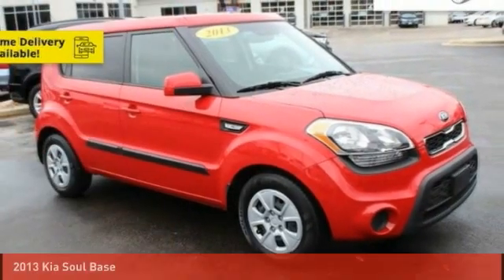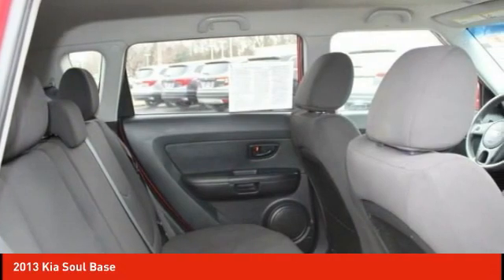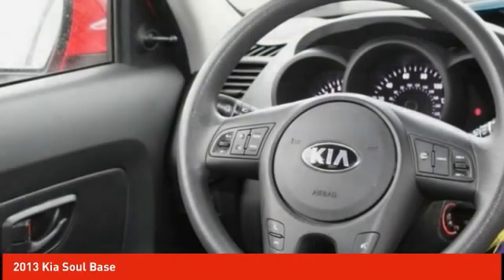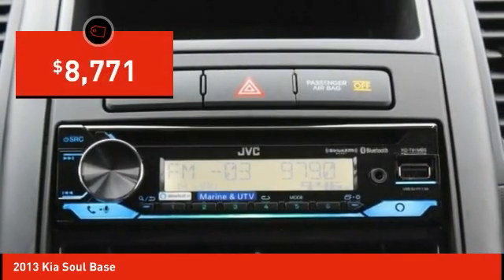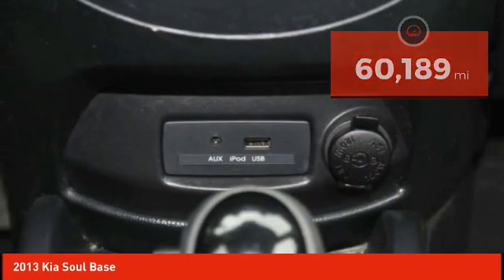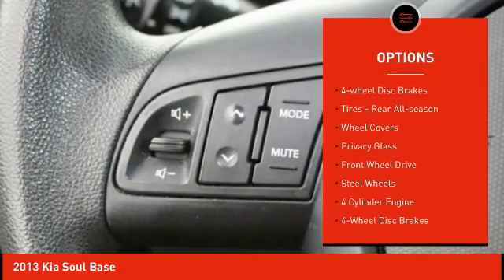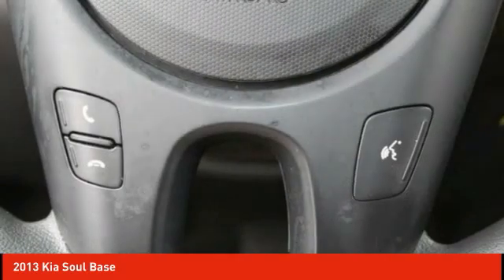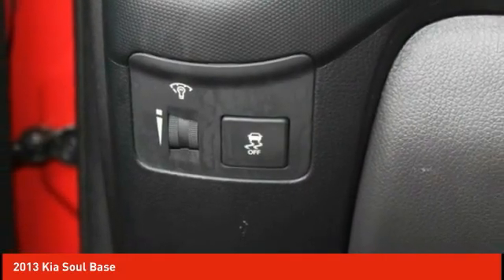2013 Kia Soul Schlossmann Honda City Inventory 10187A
2013 Kia Soul Base

3450 South 108th St.

2013 Kia Soul Base Local Trade, Bluetooth, Budget Friendly Car.